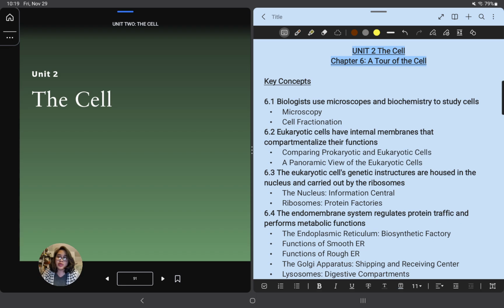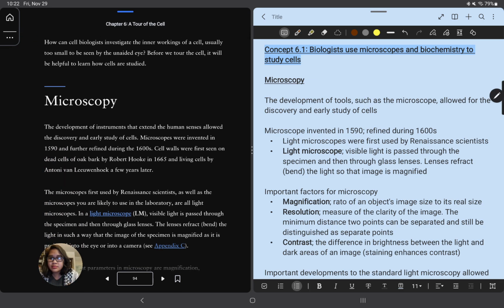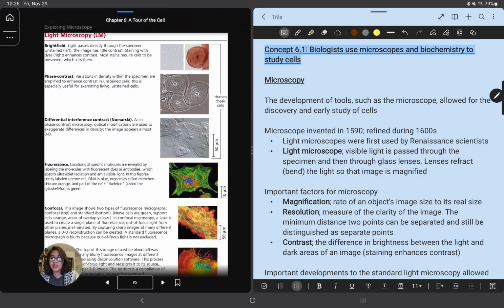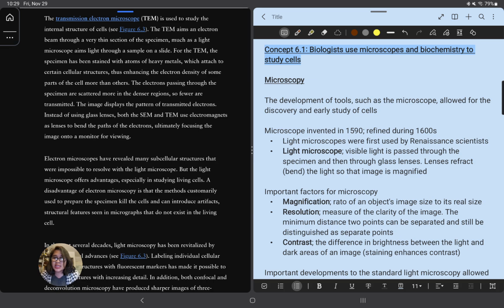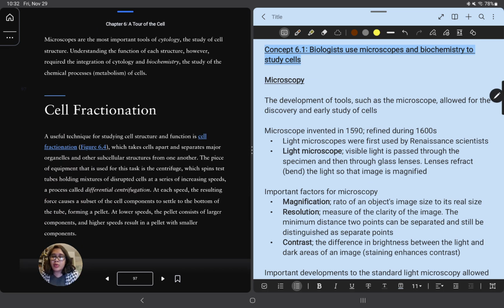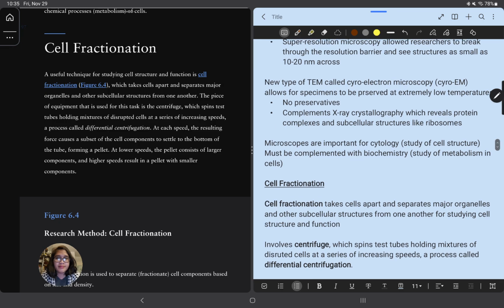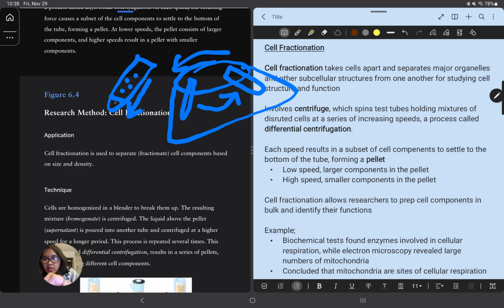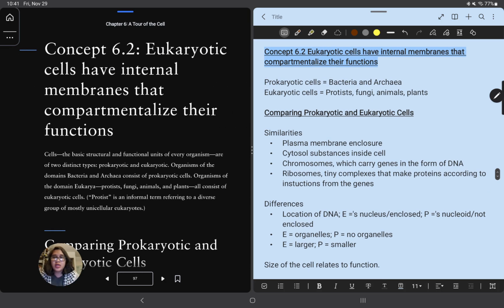Campbell Biology (Chapter 6, Concept 6.1)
APA Citation